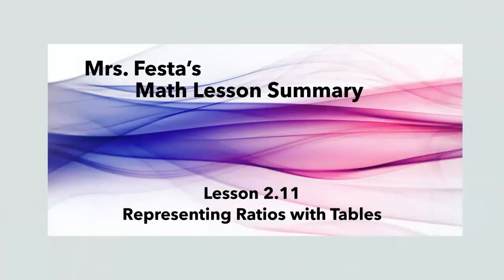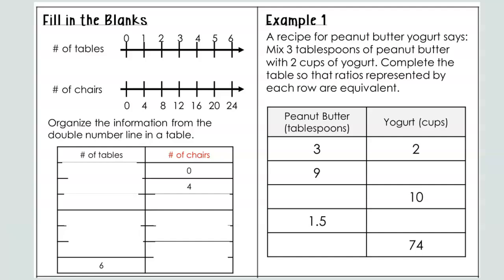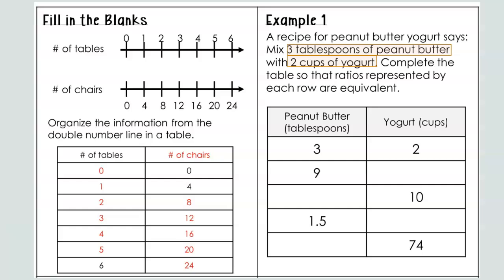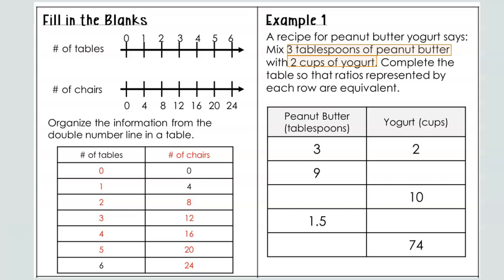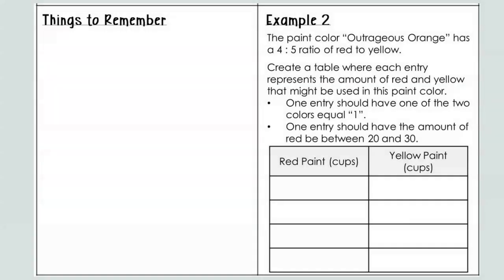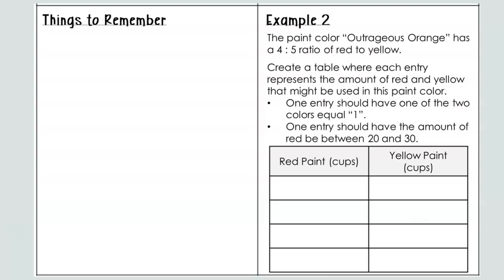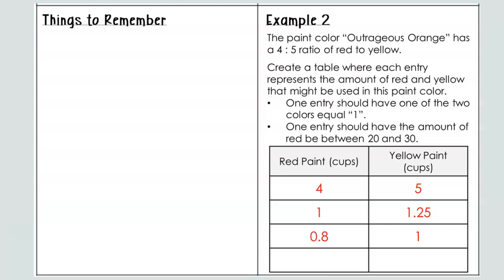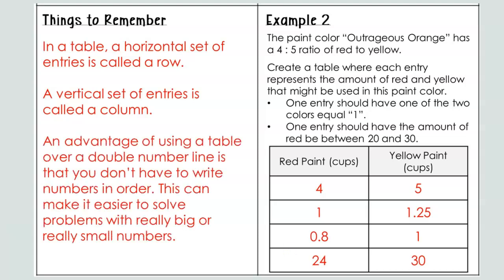IM Unit 2 Lesson 11